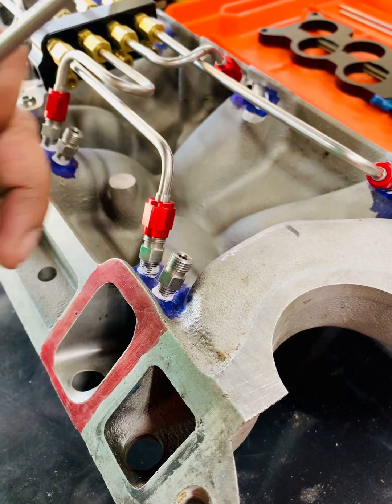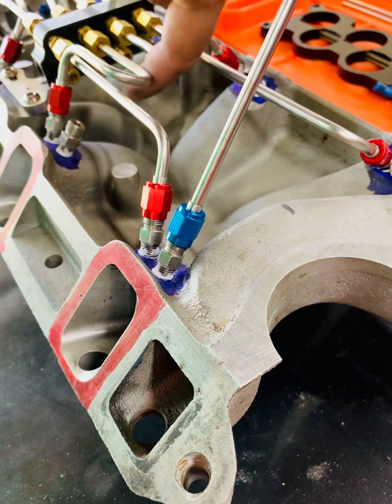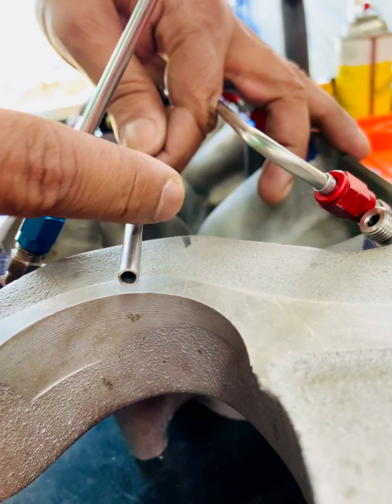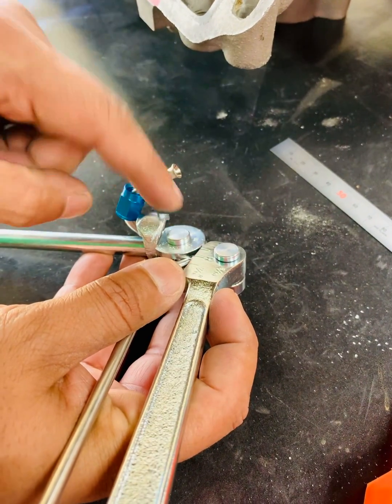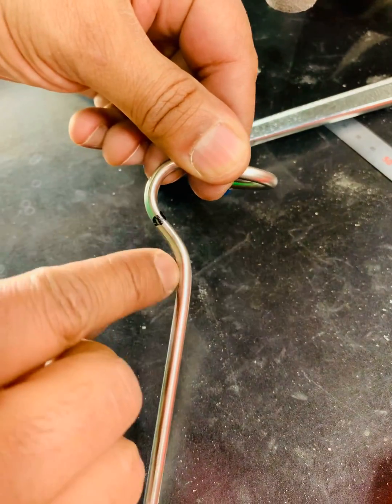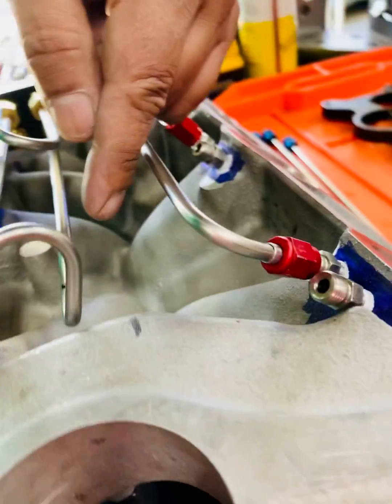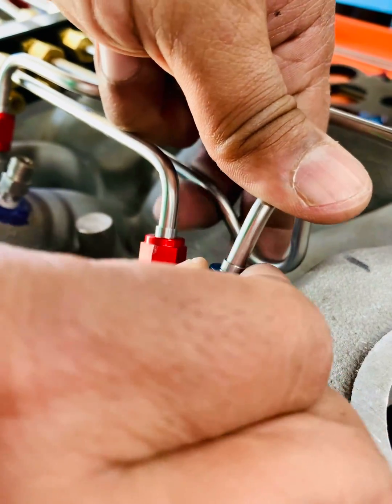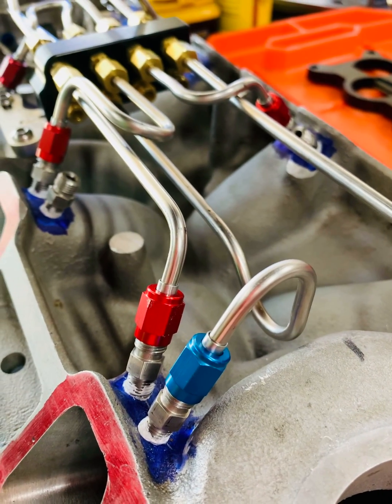GT40 intake nitrous Bending nitrous lines Hidden under intake direct port nitrous system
Bending stainless tubing for the GT40 intake direct port kit. This kit is hidden under the intake manifold and will be going onto the 331 stroker motor in the 1988 mustang coupe.